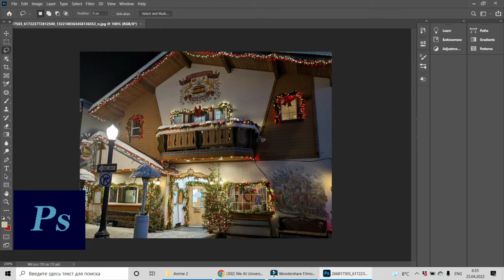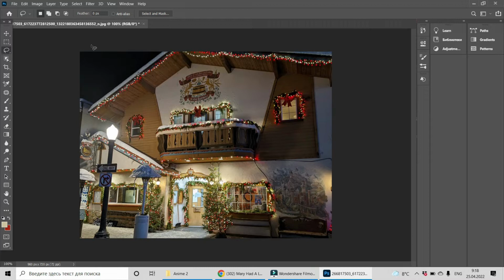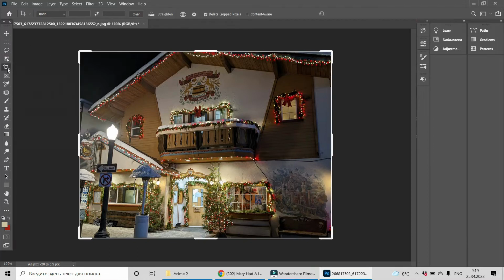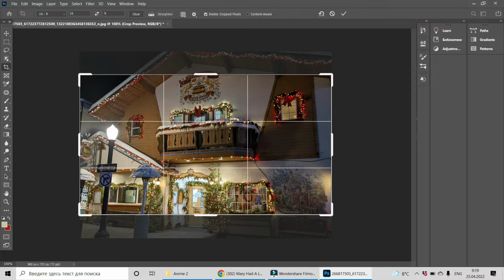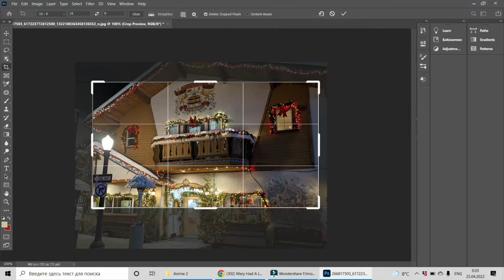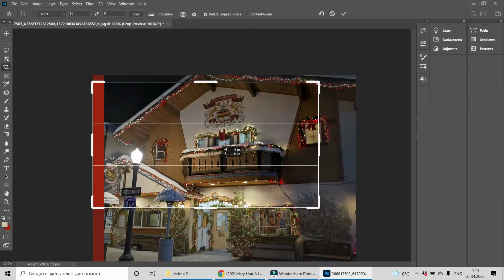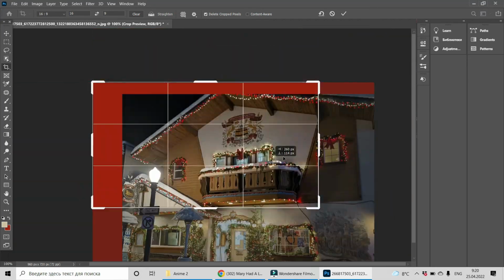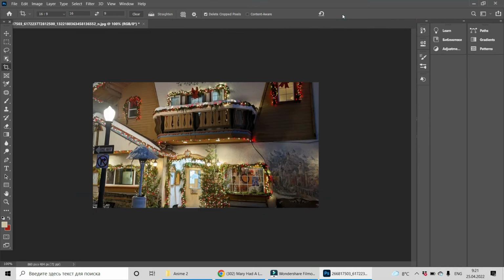How To Make The Ratio Of Your Image 16:9 In Photoshop. Crop Tool. Photoshop Tutorials. Let`s Do Tech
How to change the aspected ratio of the image? Use the Crop Tool